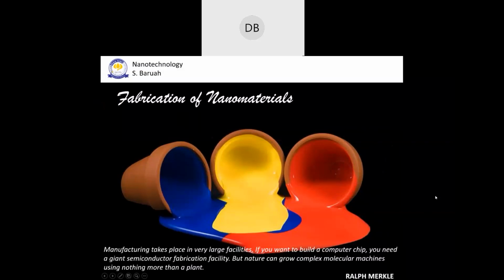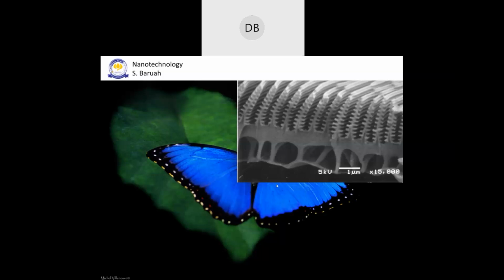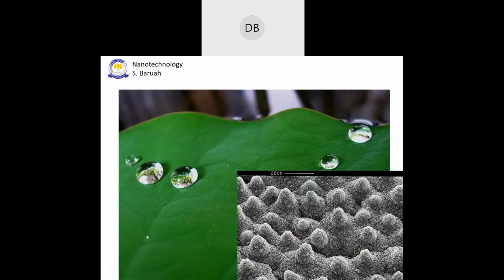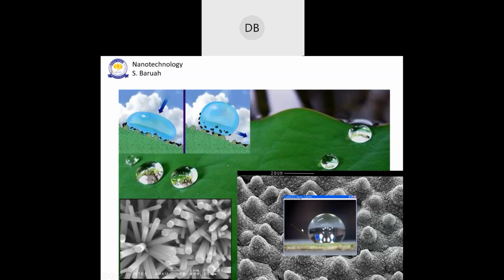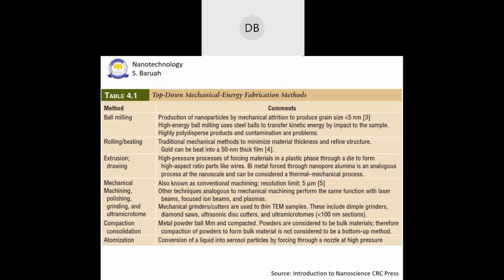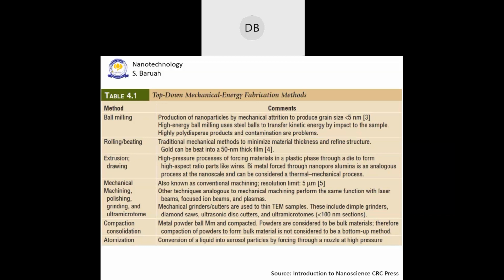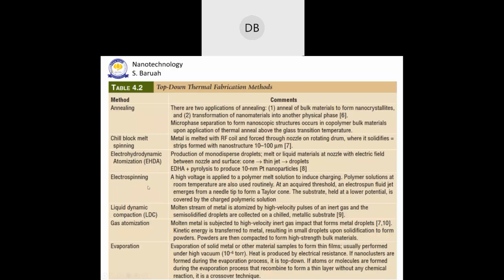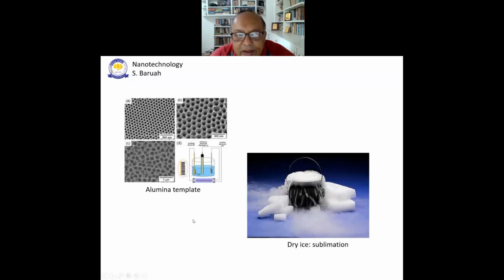Nanoscience & Technology 11thMay2021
Synthesis of Nanomaterials 1